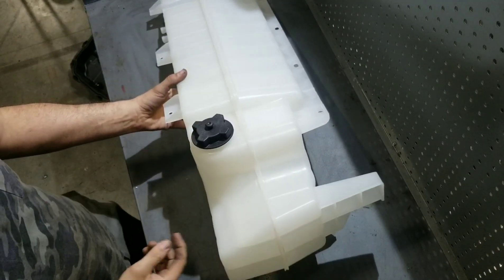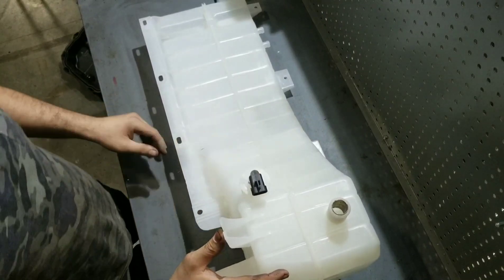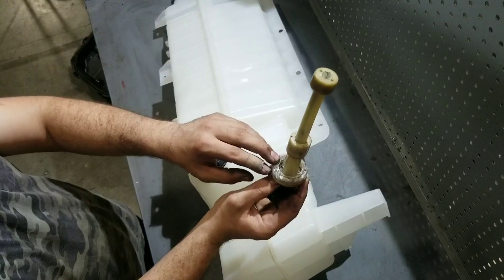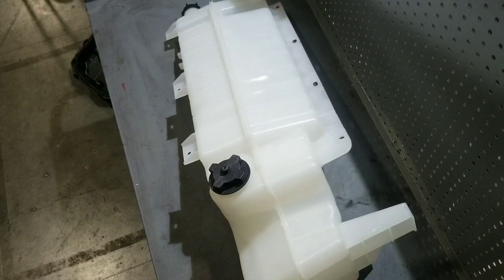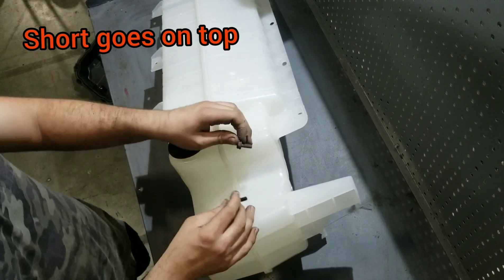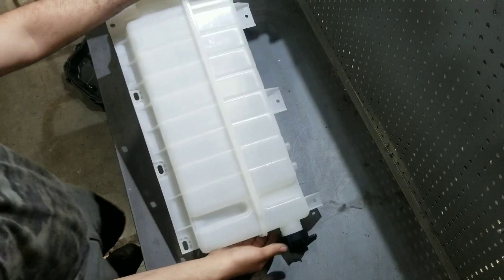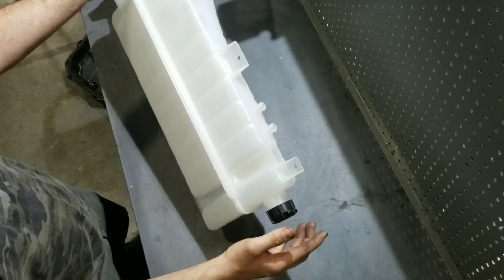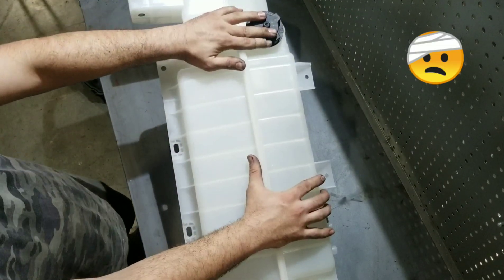Volvo truck coolant expansion tank explained and cut/take apart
Just a quick overview of Volvo truck expansion tank. And cut open a used tank.